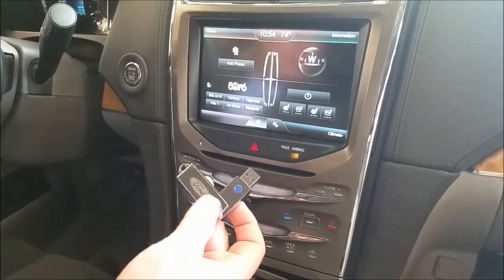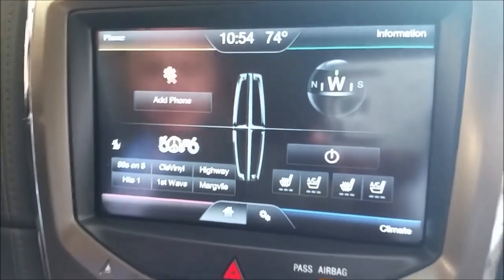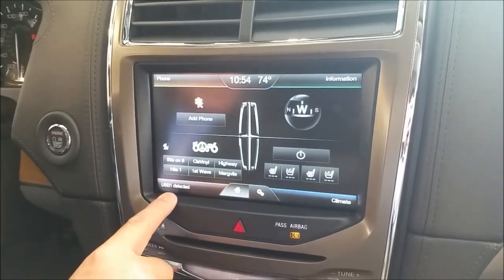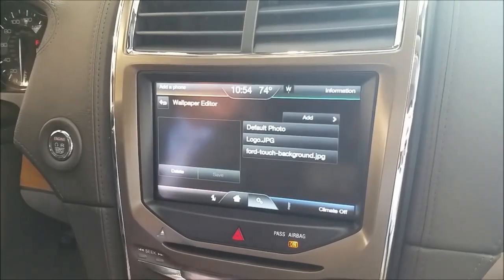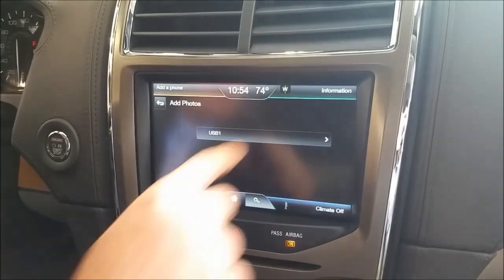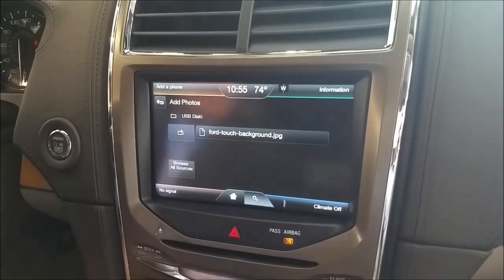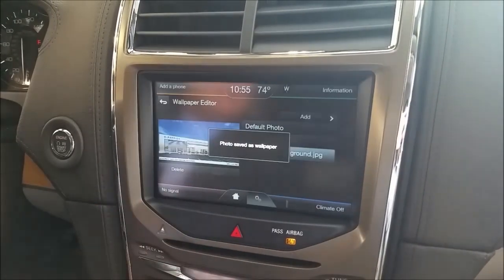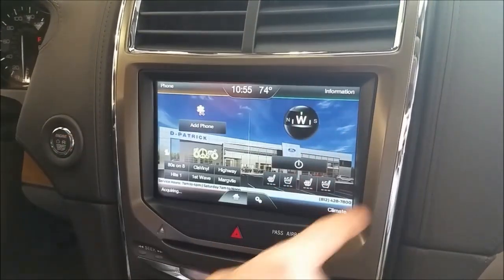How to put any wallpaper on a Ford or Lincoln Sync & My Touch System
How to put a backdrop or wallpaper on the Ford Sync System.  My Touch System.